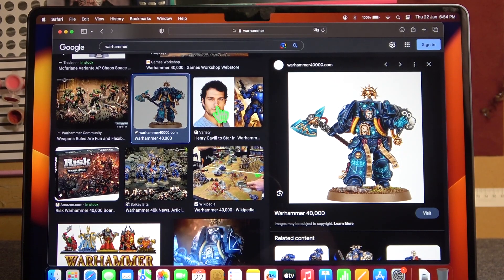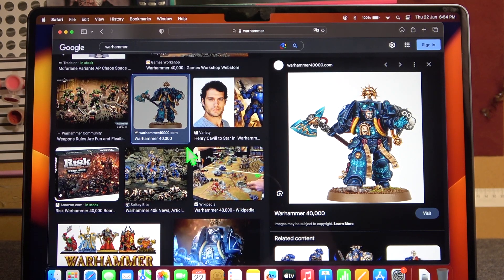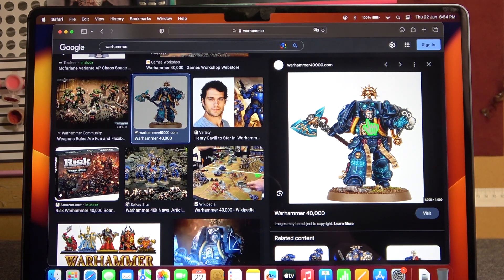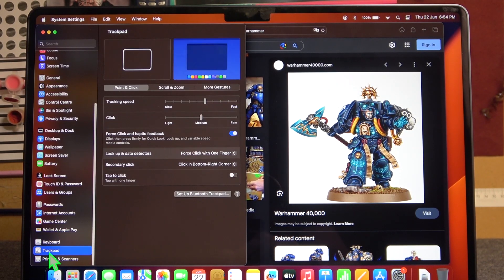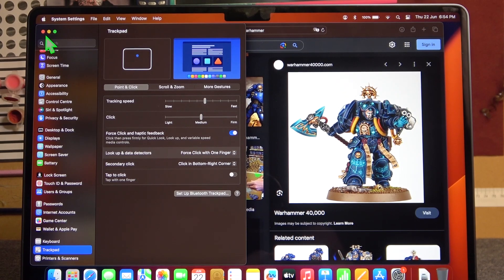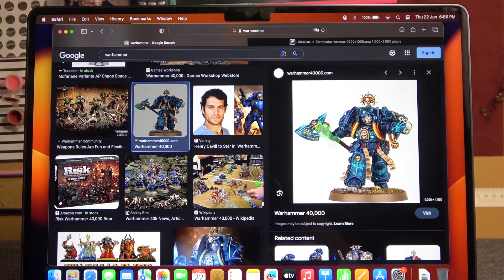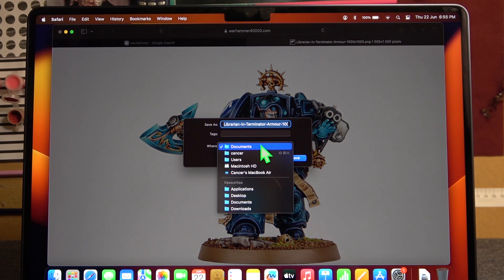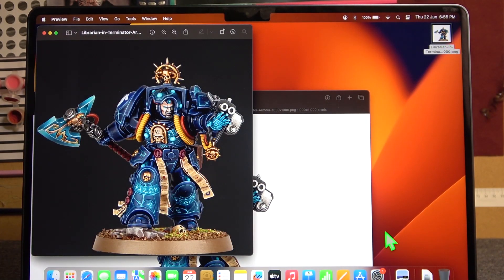How To Save Google Images On Macbook Air M2 2023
In this informative tutorial video, we guide you through the process of saving Google Images on your MacBook Air M2 (2023) model. Saving images from Google is a common task, whether you want to create a collection of inspirational pictures, gather reference images, or save memorable photos.

MacBook Air M2 Google Images saving tutorial
Step-by-step guide for saving images from Google on MacBook Air M2
Saving pictures from Google directly to MacBook Air M2
Different methods to save Google Images on MacBook Air M2
Saving images using right-click menu on MacBook Air M2
Drag-and-drop technique for saving Google Images on MacBook Air M2